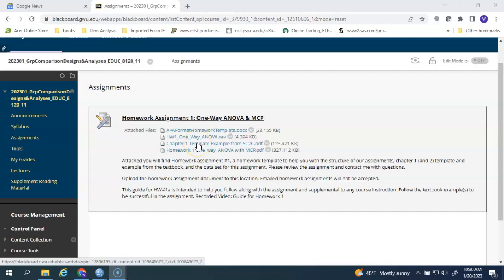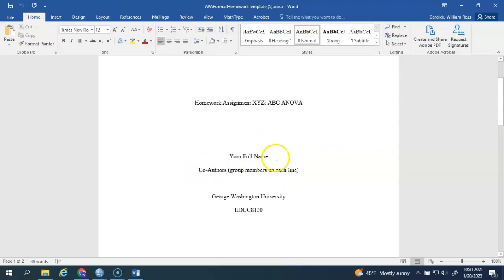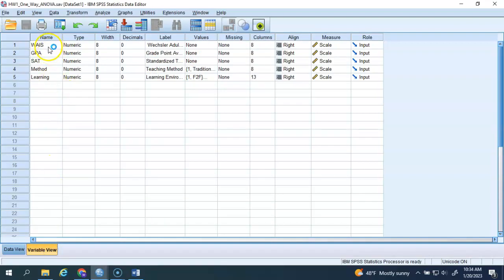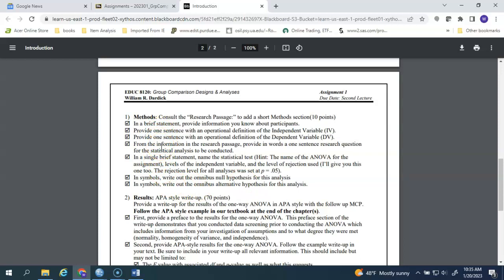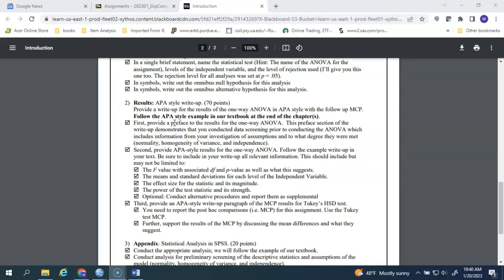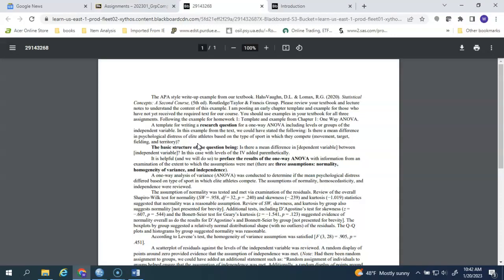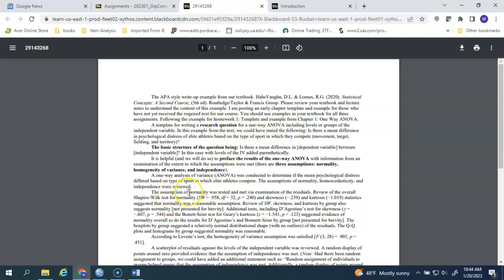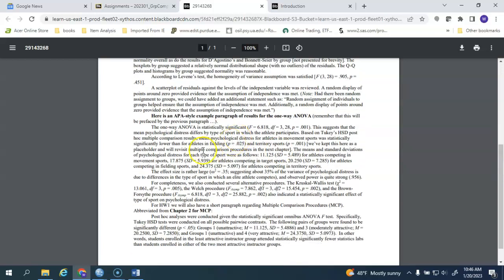HW#1: ANOVA & MCP